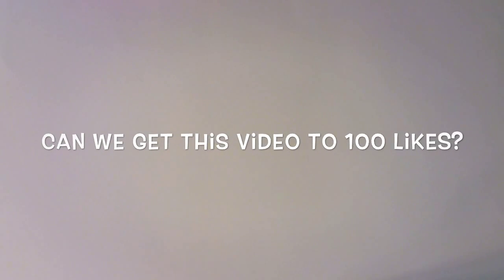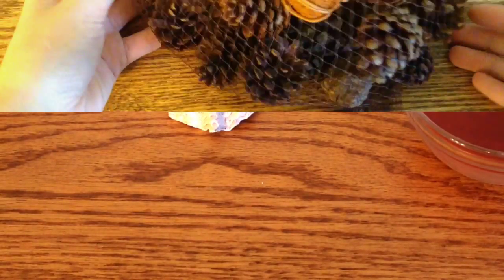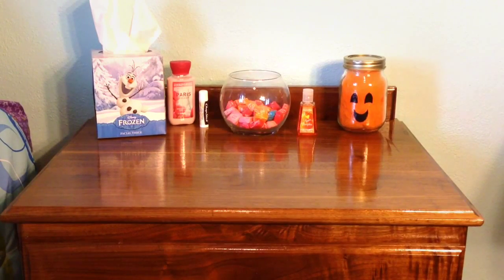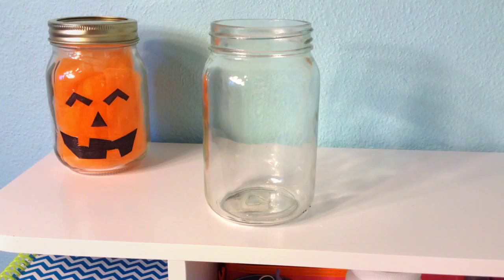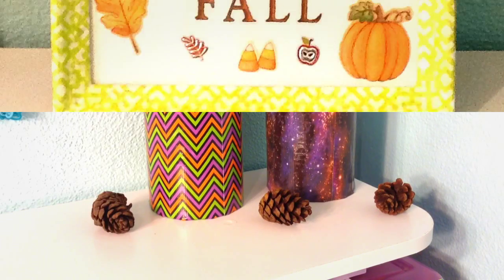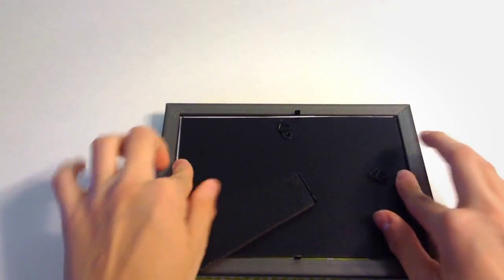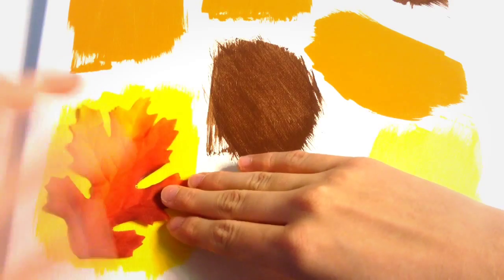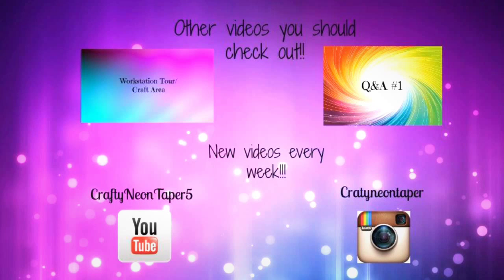DIY Fall Room Decor